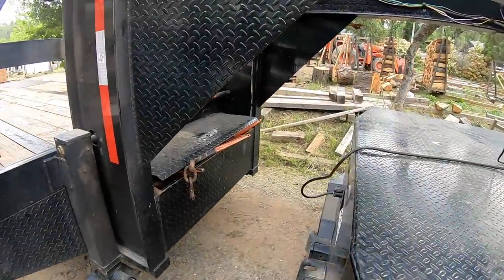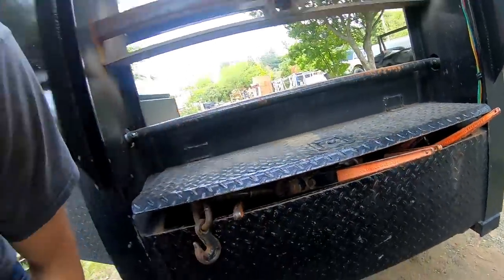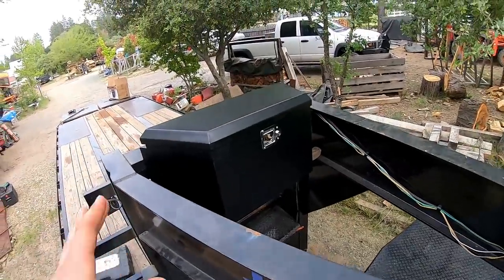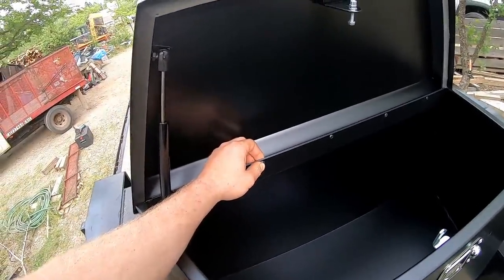ADDING UPGRADE TO GOOSENECK TRAILER! and ISSUES WITH MY EFI LIVE TUNER